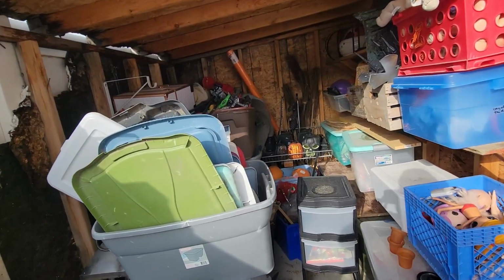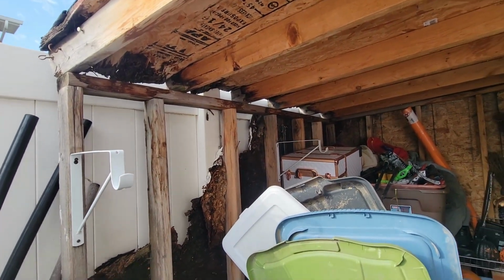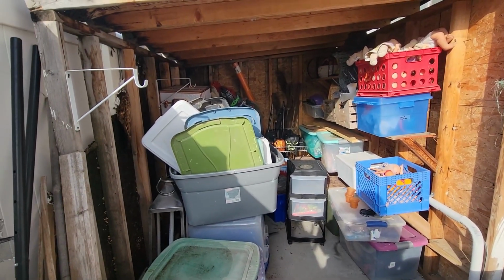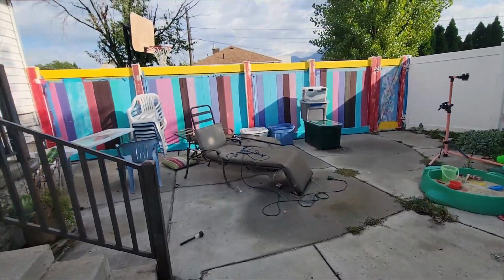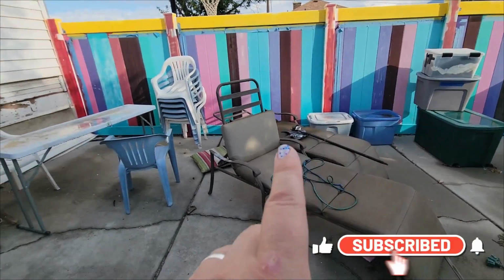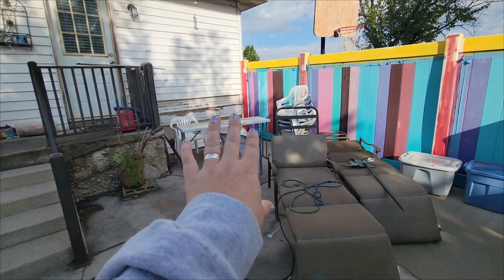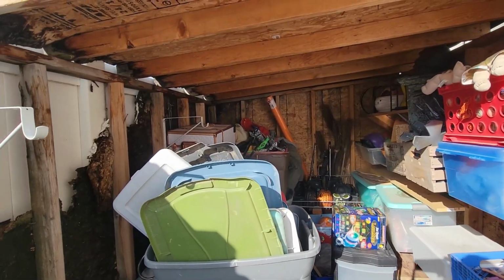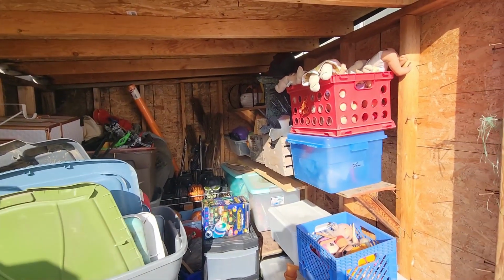DECLUTTERING! Dumpster Diver's Halloween Shed Cleanout UPDATE! Now what?!?! A studio?!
We have actually reached the finish line of the dumpster diver's Halloween shed!!! Now it is a matter of storing for winter and making plans for spring! Let's blue sky dream for a minute, AND make some realistic goals to work toward!